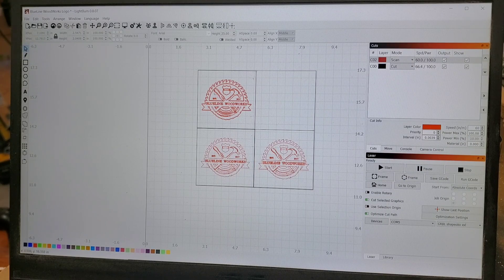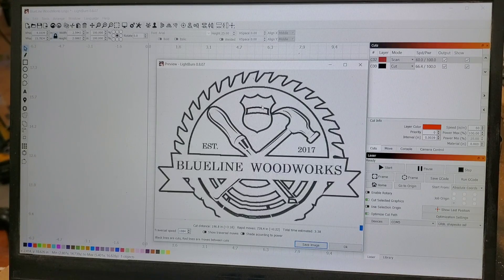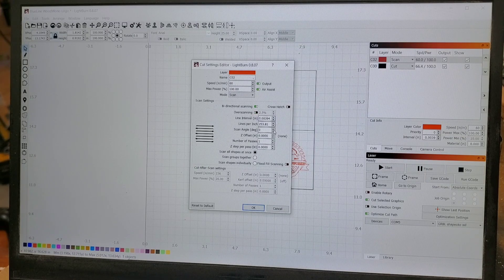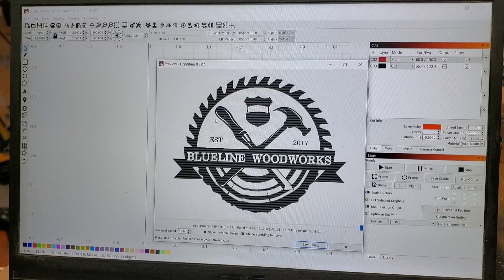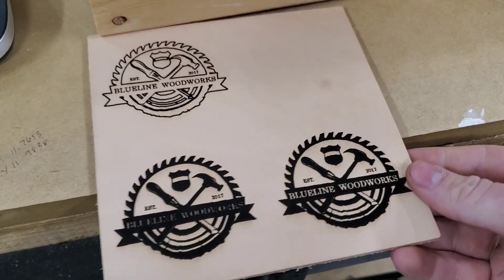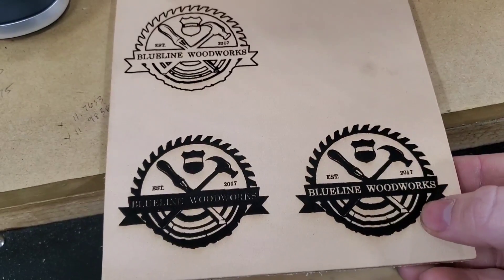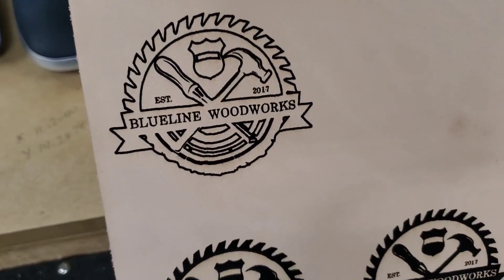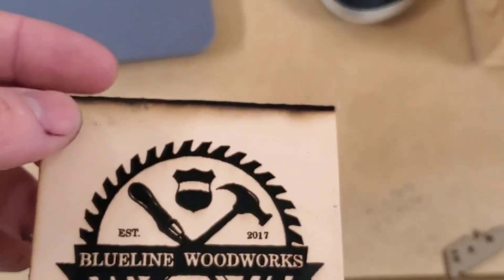The JTECH Laser can engrave leather with EASE!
I experimented with some leather and it was a success. I used the 4.2W JTECH on my Shapeoko XXL. 60"/min at 100% power worked great. Just another way to customize projects!